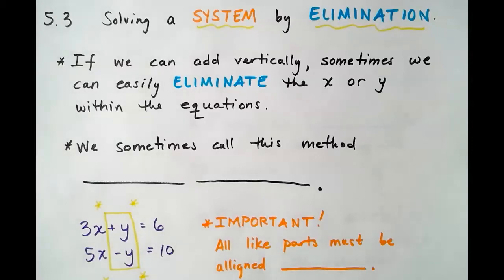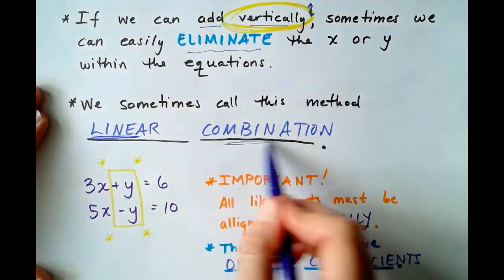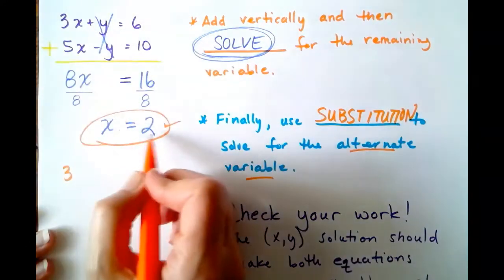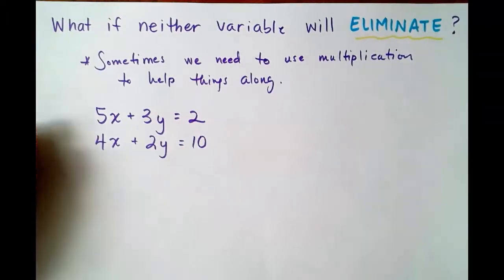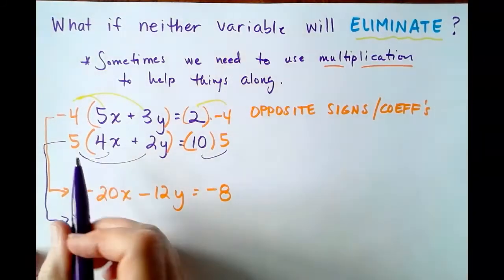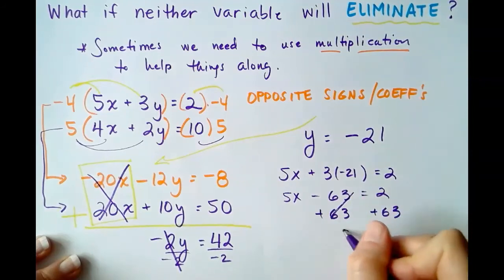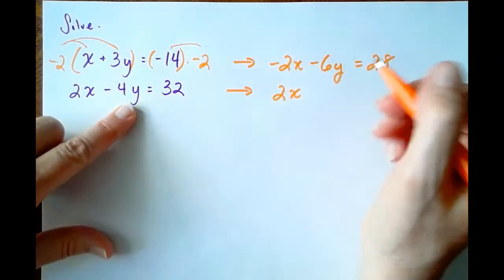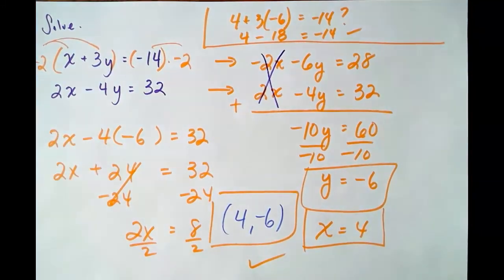ALG solving systems by elimination